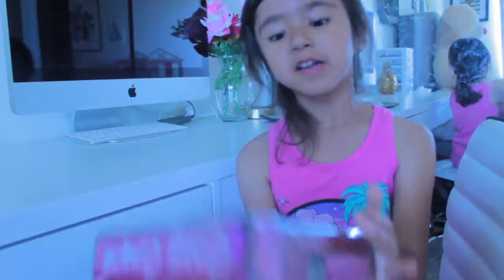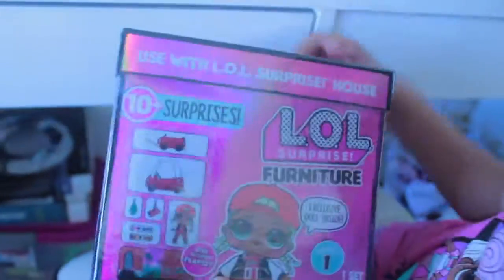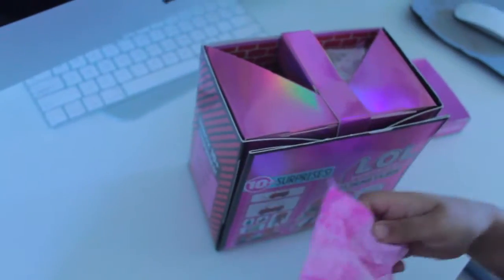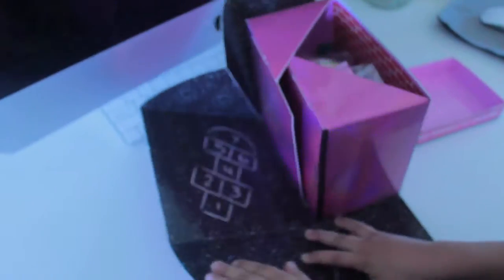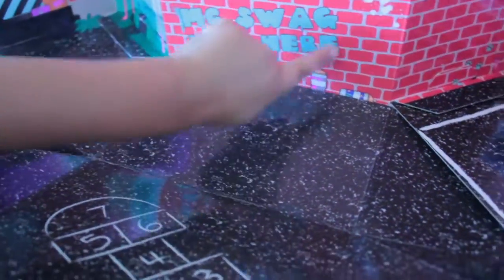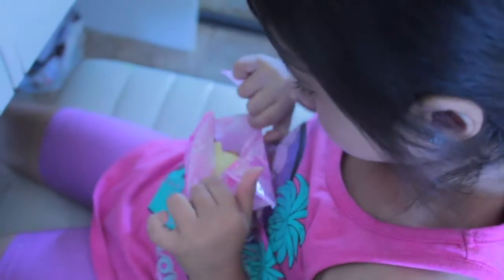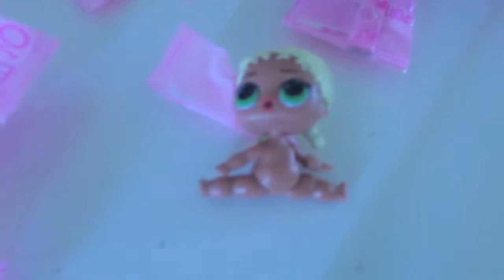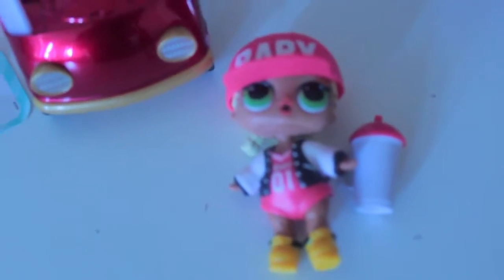I GOT LOL SURPRISE FURNITURE !!!